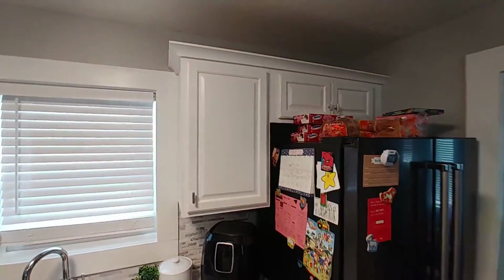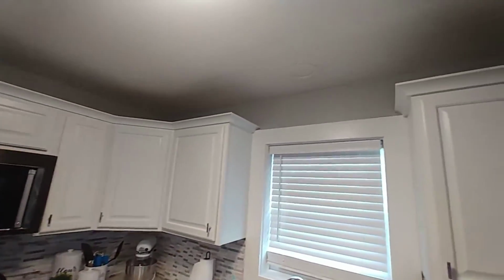How To Remove Kitchen Cabinet Soffit Episode 6 - Finished